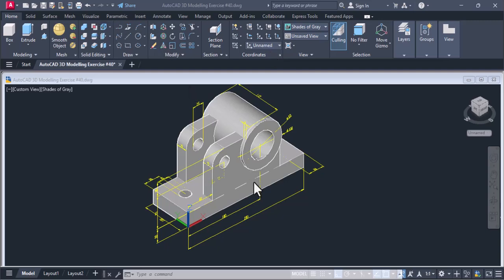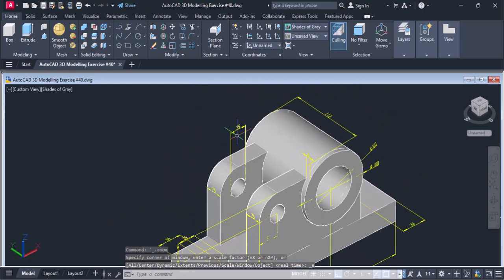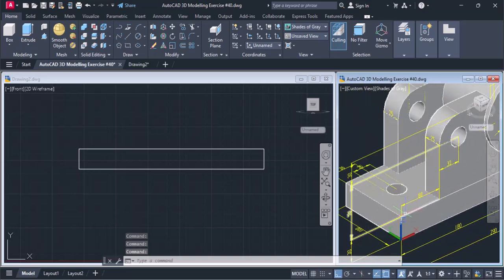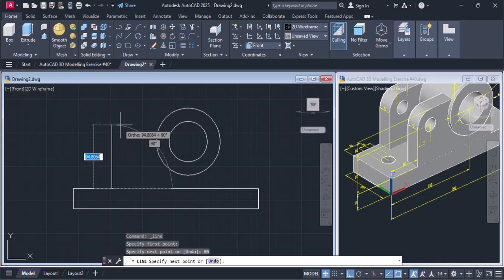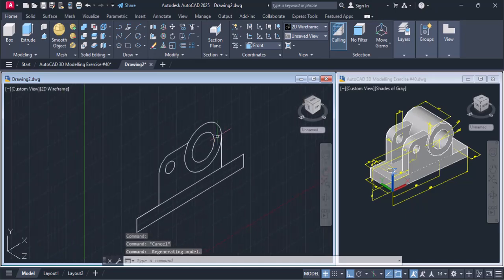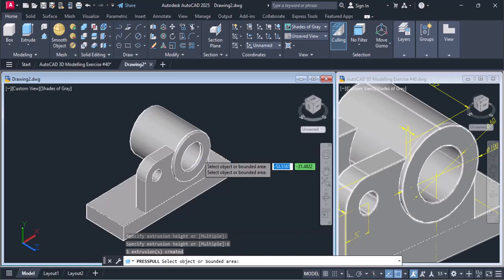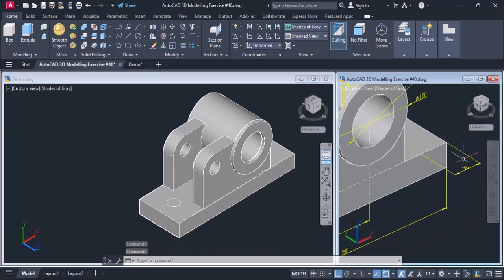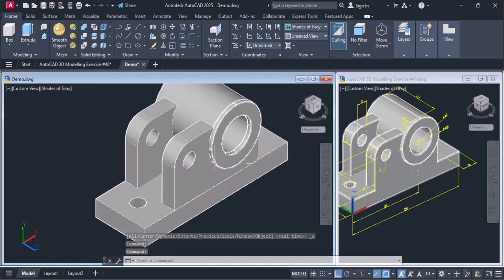40. AutoCAD 3D Modelling Exercise #40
40. AutoCAD 3D Modelling Exercise #40
Link to download reference file